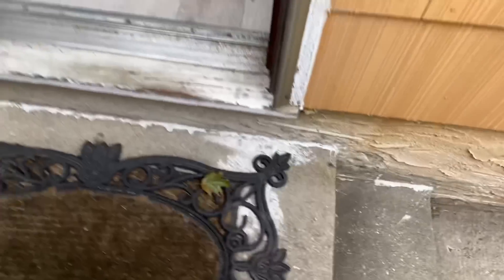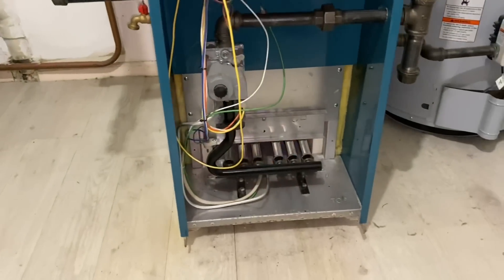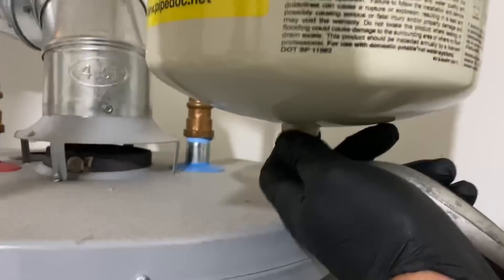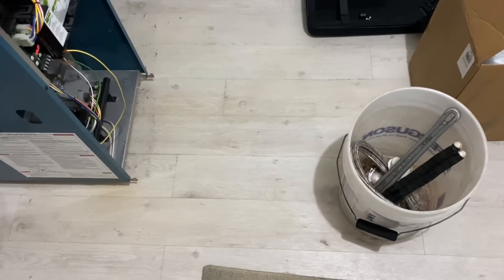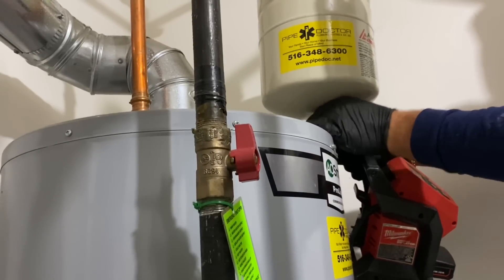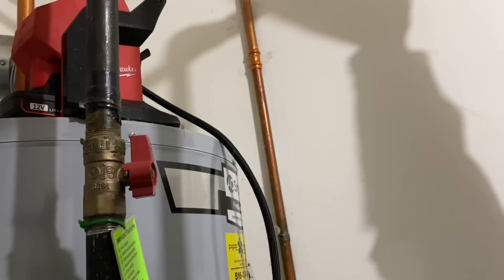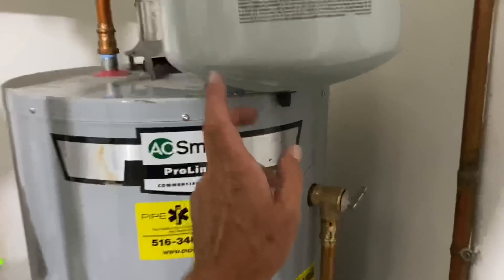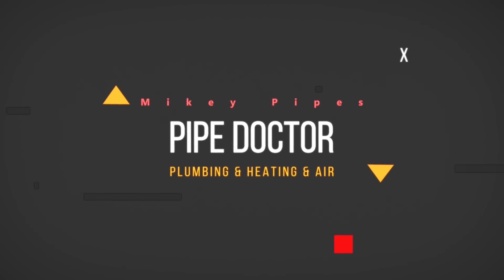Annual Heating Service Burnham ES24 Error 15 Explained - Leaking Relief Valve Failed Expansion Tank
A typical service call performing annual maintenance and service on a Burnham ES24 using the Testo 300 combustion analyzer. Found the ST-5 domestic thermal expansion tank failed on the AO Smith water heater which caused the T&P valve to lift.

Free Sticker Requests:
Name
Address

Consider donating $7.50 and you will receive Version 3.0 & Version 1.0 - regardless where you live in the world. Postage is included.

Want to send a letter, note or gift? Our mailing address is:
Mikey Pipes
C/O Pipe Doctor Plumbing
80 E Hawthorne Ave